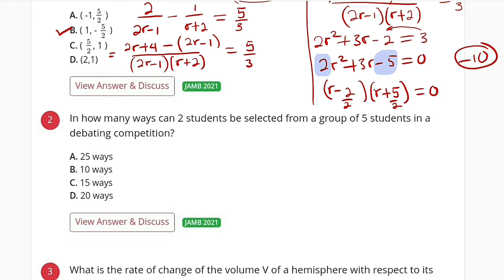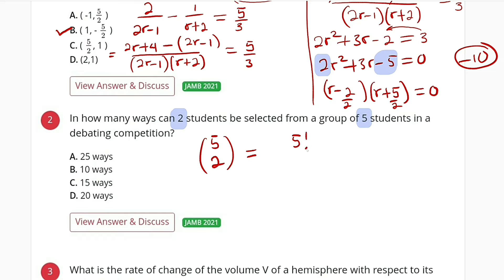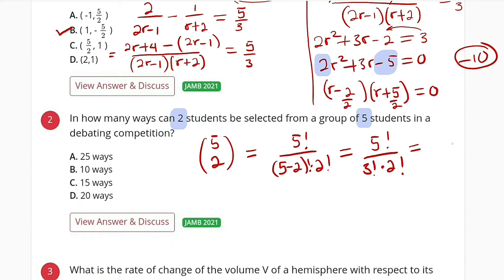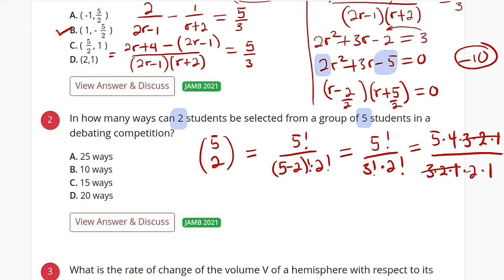2021 JAMB Question 2 | Combinations